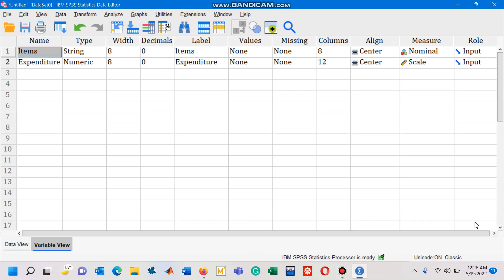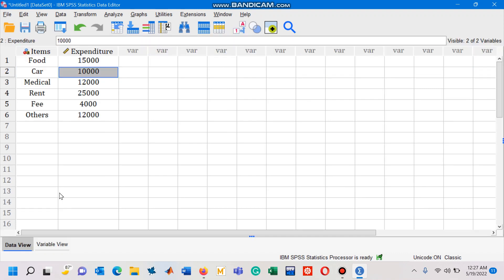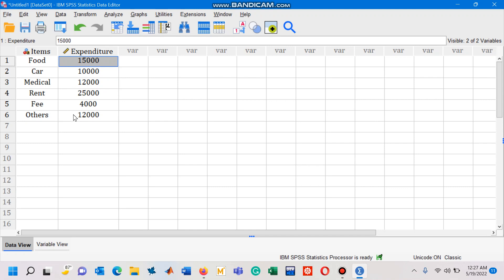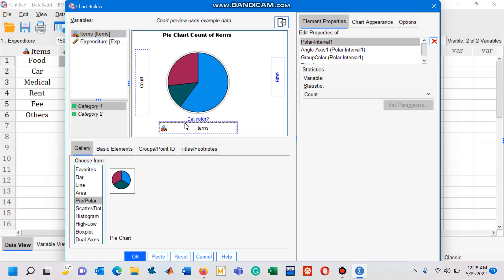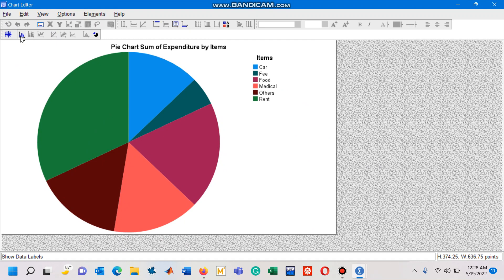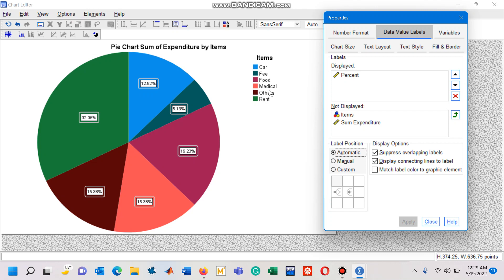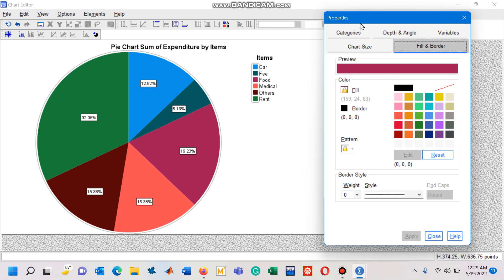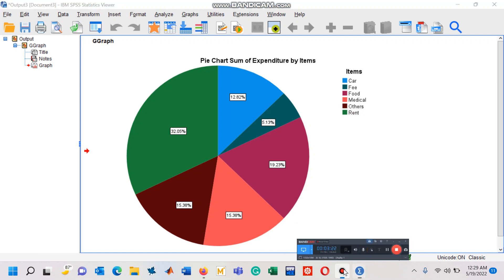Pie Chart in SPSS